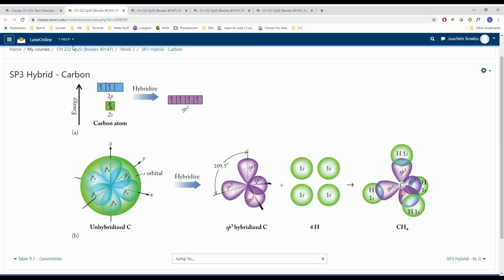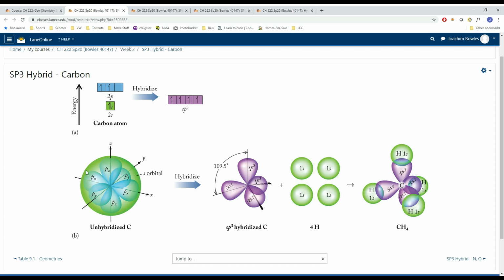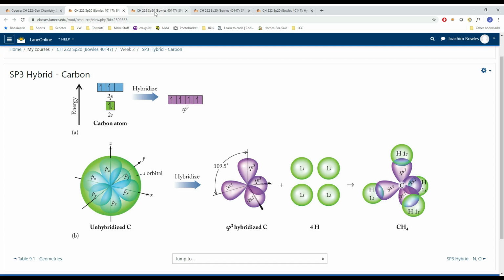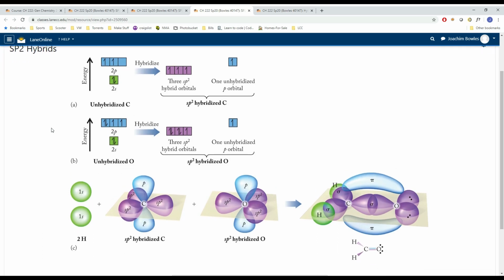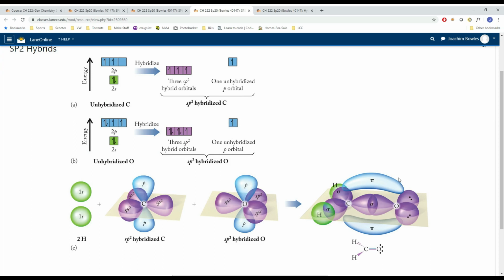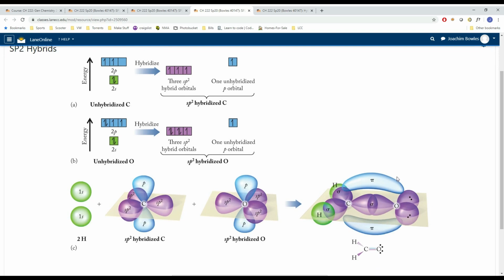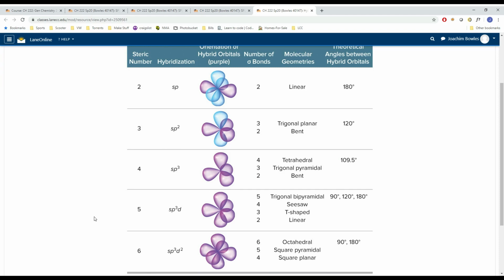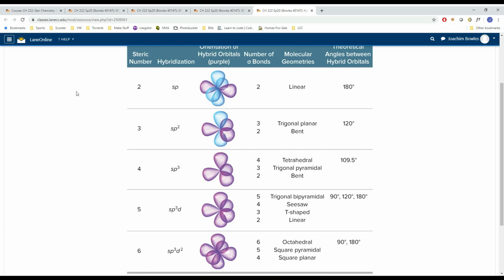CH222.CH9.pt4.Hybridization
Introduction and discussion of hybrid orbitals.